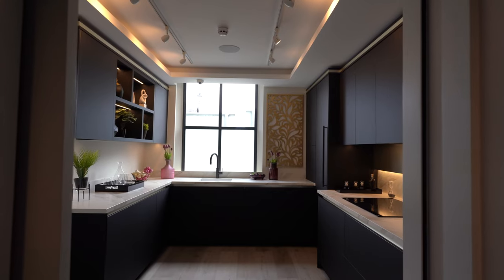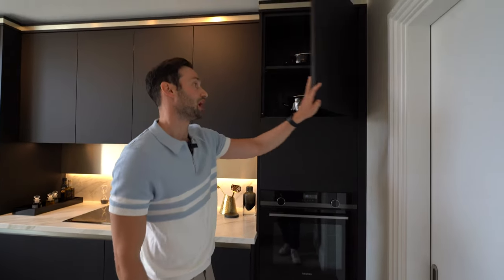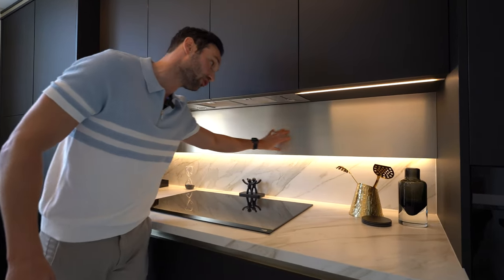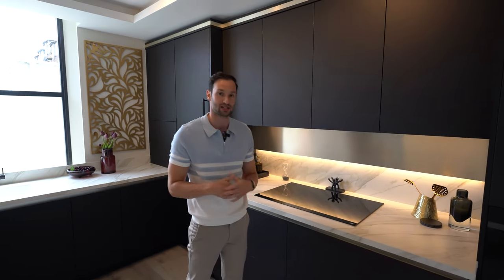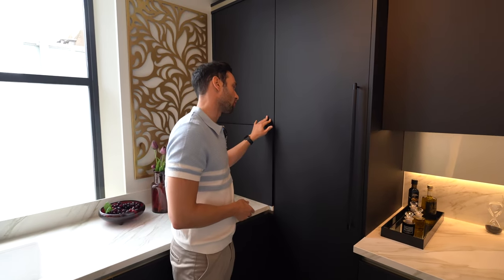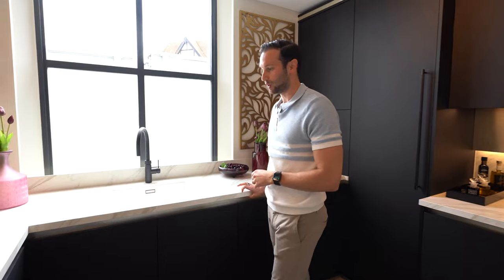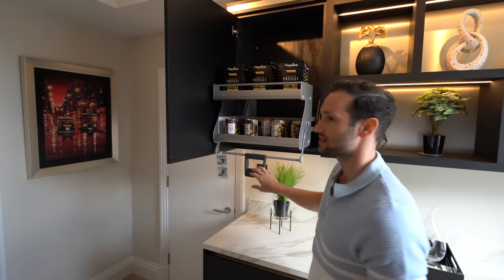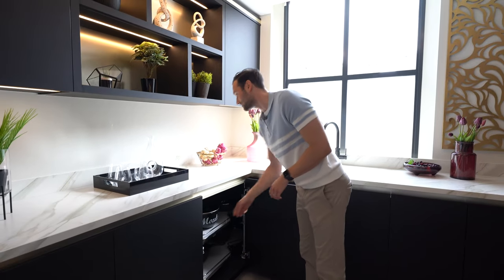MODERN KITCHEN Tour | Sunningdale, Ascot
On this week’s episode, we are in our newly opened Ascot showroom touring a stunning modern kitchen designed by our incredibly talented Managing Director Richard! This kitchen was part of our Elements Range of Kitchens which features Matt Slab doors and a special metallic cornice detail.

Location: Sunningdale, Ascot

Specs: Soho (slab) door in Matt Black, Stainless Steel Trim